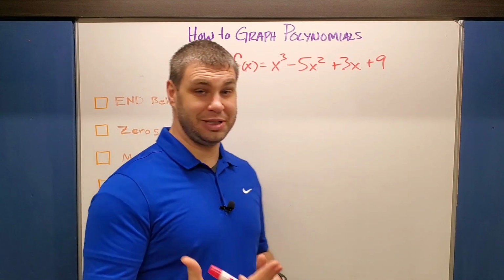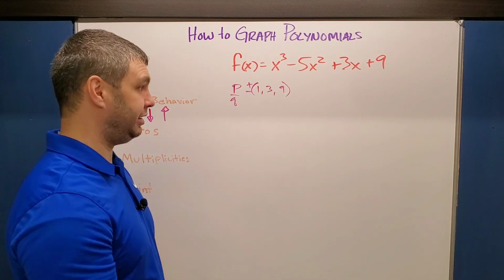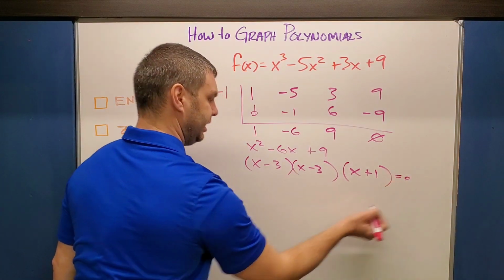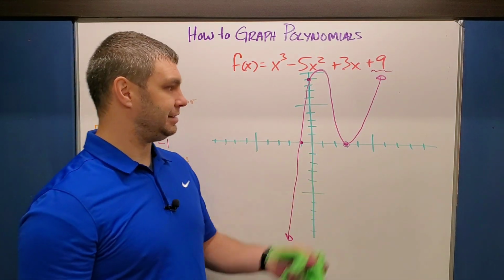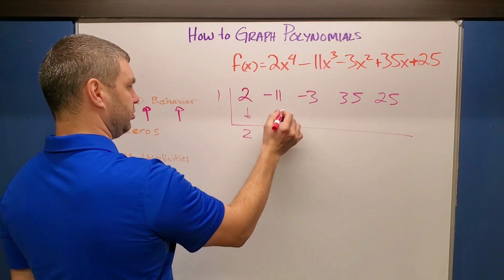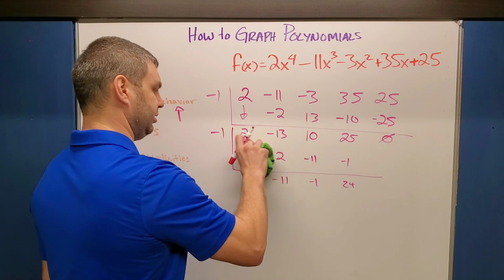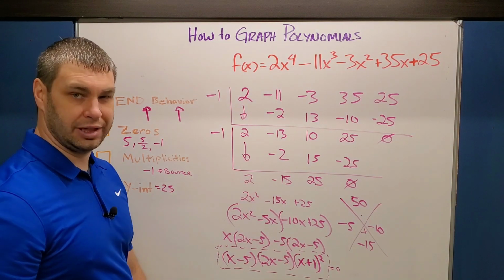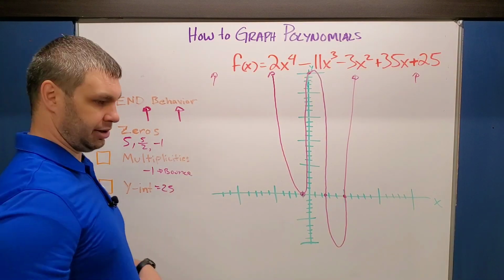Graph Polynomial by finding Zeros, Multiplicities, Y-intercept, and End Behavior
Graph polynomial functions by finding the zeros, y-int, end behavior and multiplicities - How to Graph polynomials the easy way - this is a rough sketch